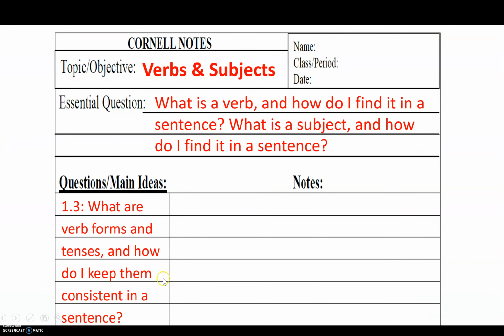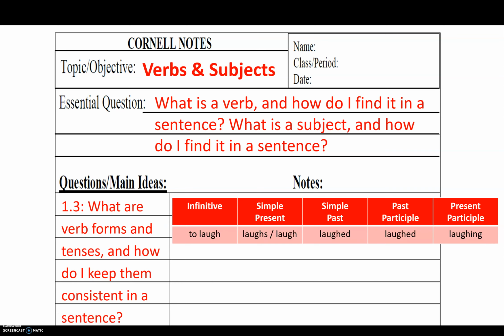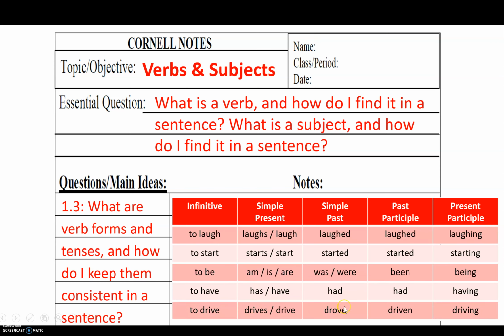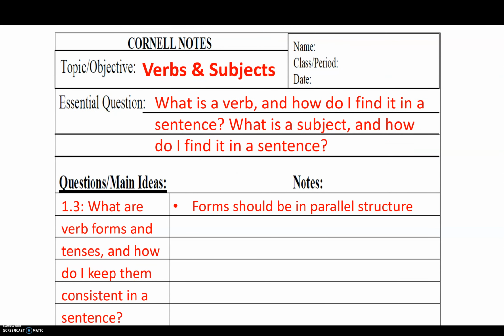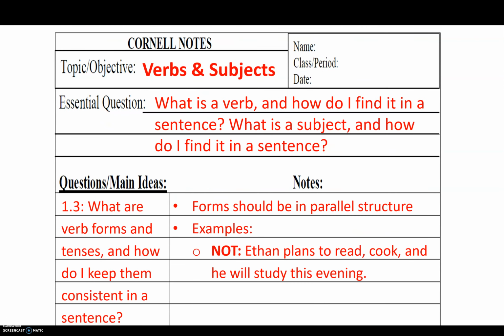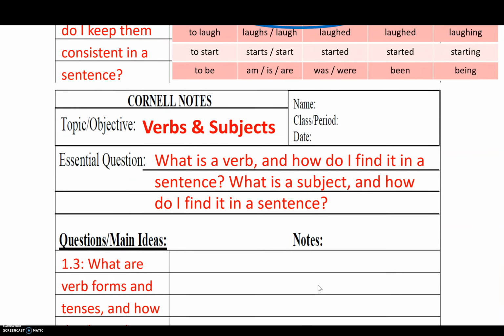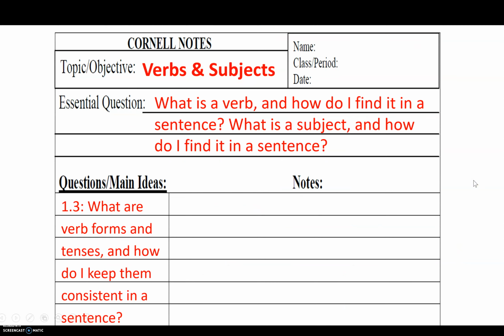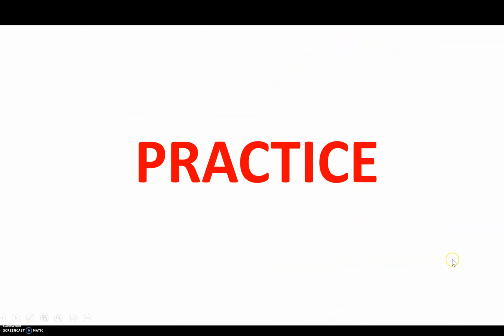Lesson 1 3